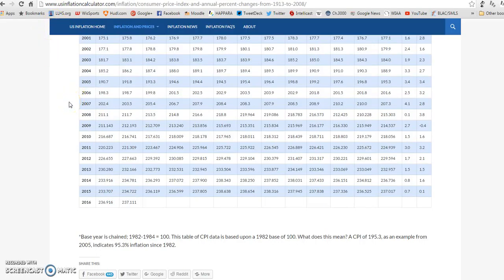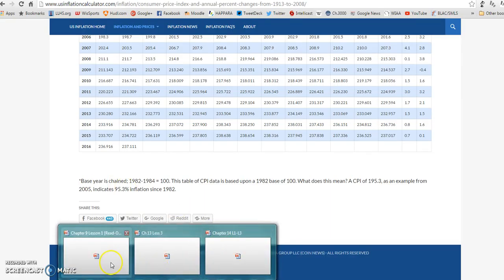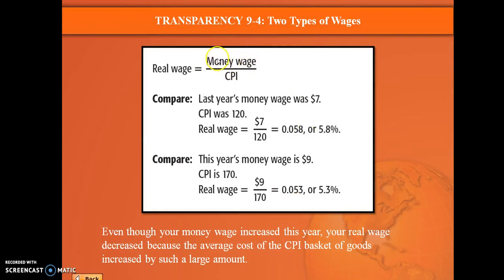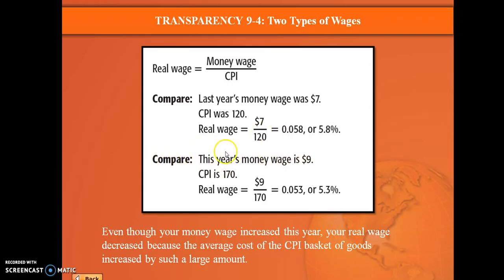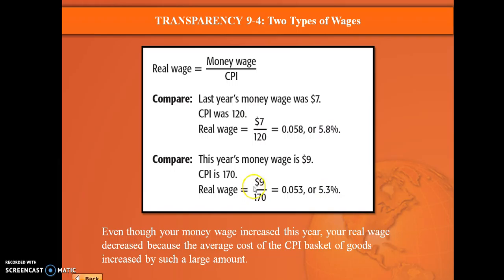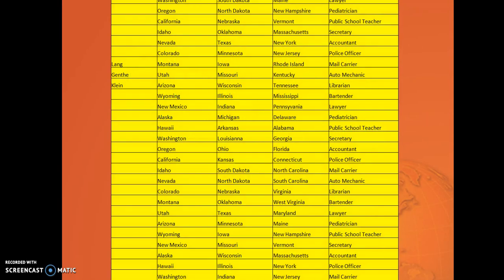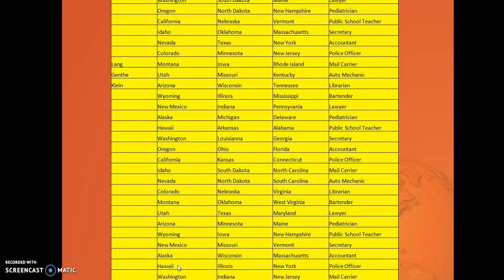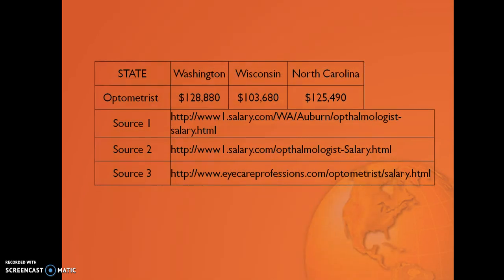ECON 9 1 Part 3